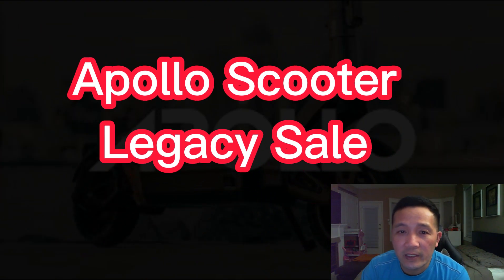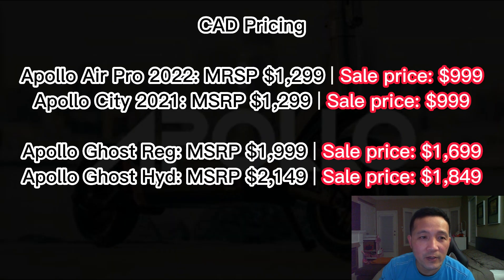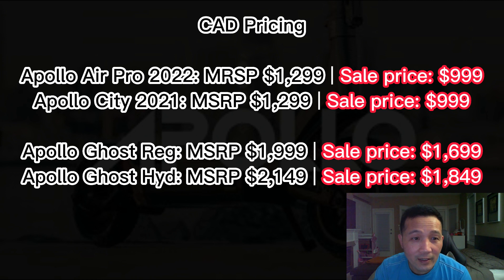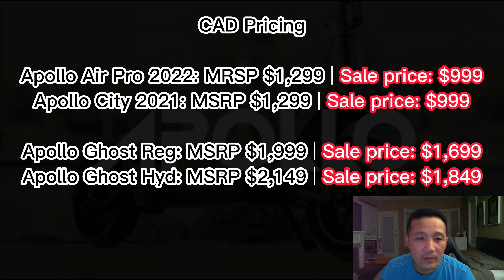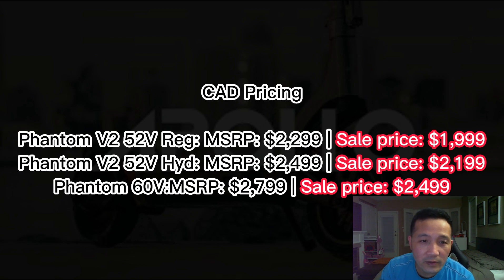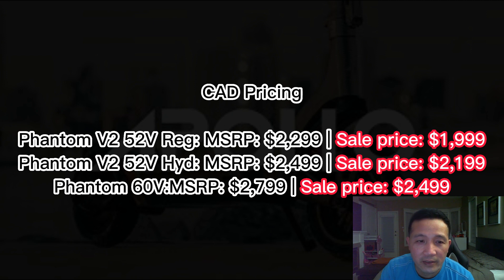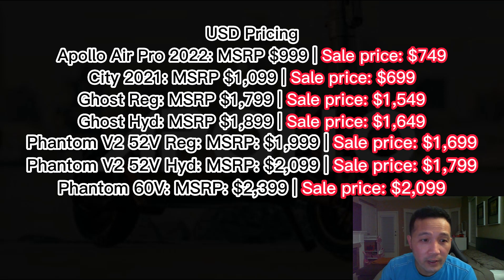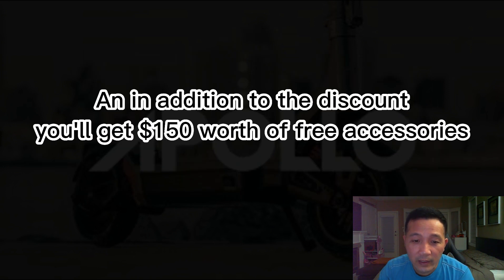Apollo Scooter Legacy Sale "Huge Savings"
Make sure to click the link and it will automatically give you $50 off on every scooter.

Apollo is offering HUGE savings on our previous models. Customers can save up to $400 on our previous years' models as we make space for new inventory!

CAD Pricing
Apollo Air Pro 2022: MRSP $1,299 | Sale price: $999
City 2021: MSRP $1,299 | Sale price: $999
Ghost Reg: MSRP $1,999 | Sale price: $1,699
Ghost Hyd: MSRP $2,149 | Sale price: $1,849
Phantom V2 52V Reg: MSRP: $2,299 | Sale price: $1,999
Phantom V2 52V Hyd: MSRP: $2,499 | Sale price: $2,199
Phantom 60V:MSRP: $2,799 | Sale price: $2,499

USD Pricing
Apollo Air Pro 2022: MSRP $999 | Sale price: $749
City 2021: MSRP $1,099 | Sale price: $699
Ghost Reg: MSRP $1,799 | Sale price: $1,549
Ghost Hyd: MSRP $1,899 | Sale price: $1,649
Phantom V2 52V Reg: MSRP: $1,999 | Sale price: $1,699
Phantom V2 52V Hyd: MSRP: $2,099 | Sale price: $1,799
Phantom 60V: MSRP: $2,399 | Sale price: $2,099
An in addition to the discount you'll get $150 worth of free accessories

Apollo Scooter
  Canada

Amazon Canada:

 Probikekit.ca - Get10% discount on you first order when you spend $85or more.
     Code: MARTIN-R53Z